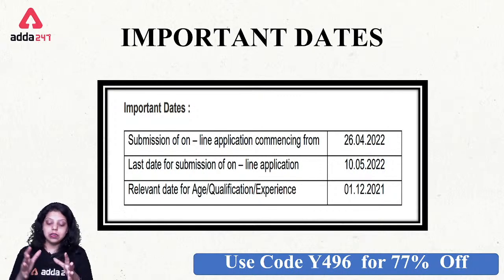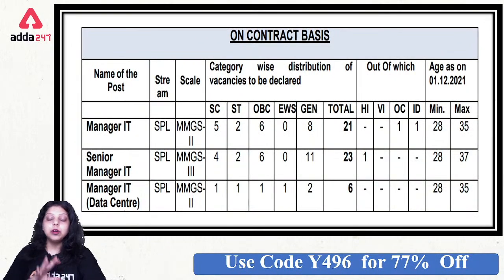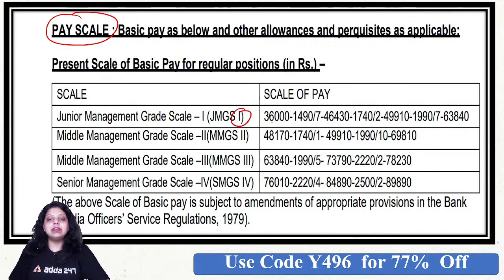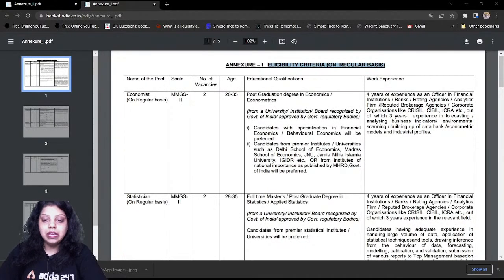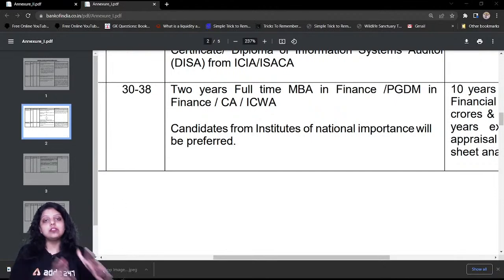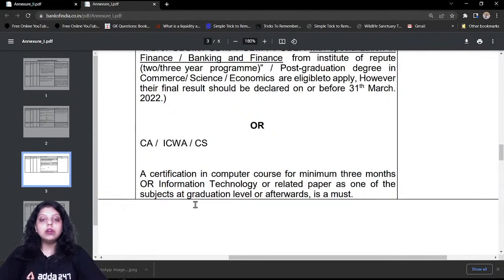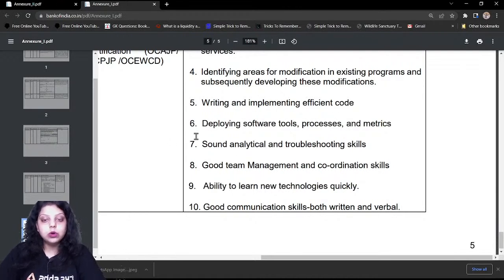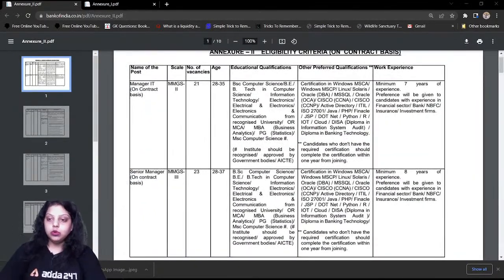Bank of India Recruitment 2022 | 594 Vacancies |Selection Process, Eligibility, Exam Pattern, Salary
Bank of India Recruitment 2022 | 594 Vacancies | Bank of India Selection Process, Eligibility, Exam Pattern, Salary. In this video, we have discussed about number of vacancies, exam pattern, eligibility, and other details of the Bank of India Recruitment 2022 Notification

JAIIB AFB English Medium Special Series:-